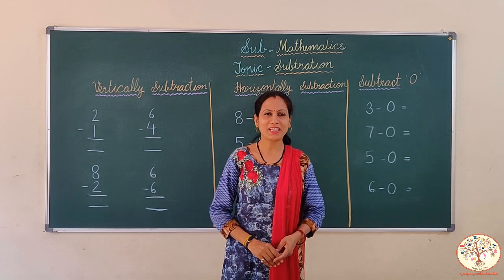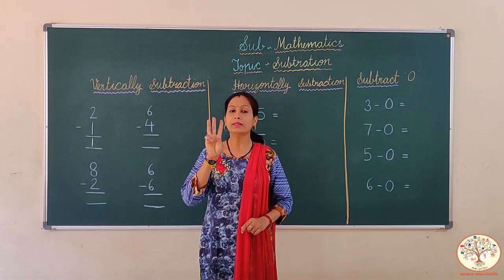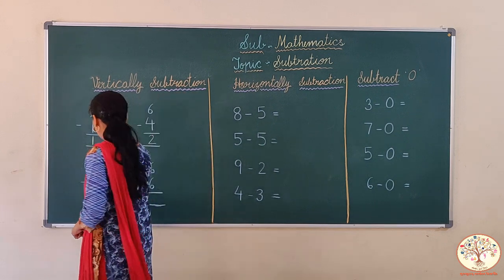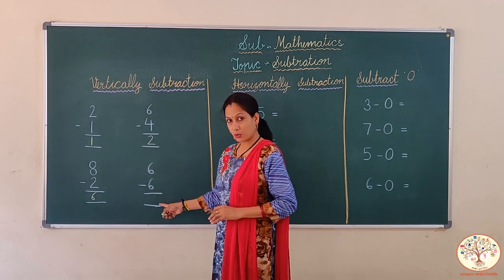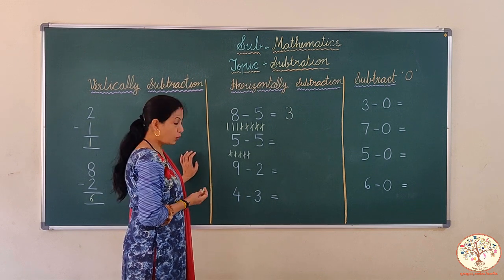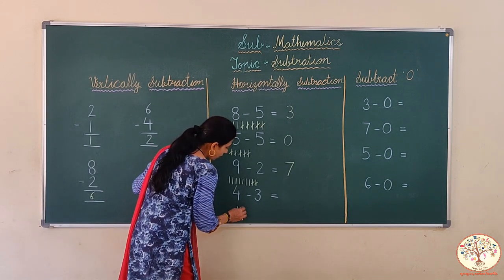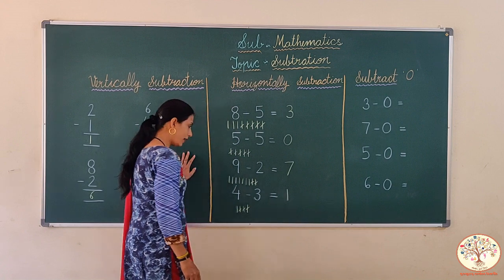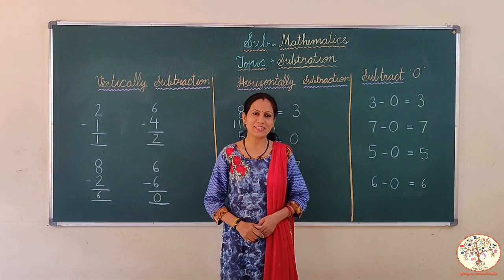Gurukulam Online Classes Subtraction Horizontally & vertically